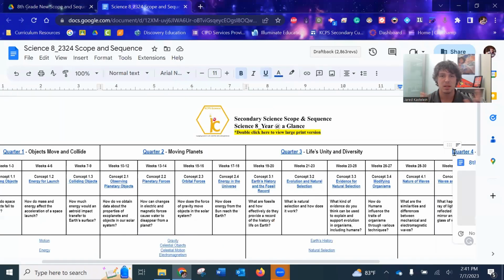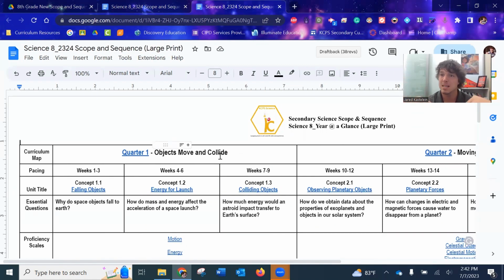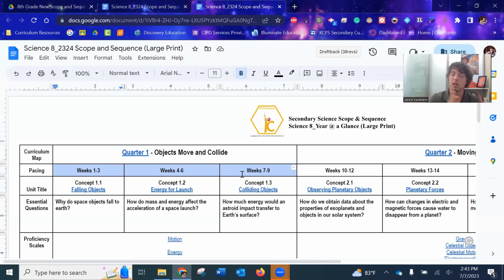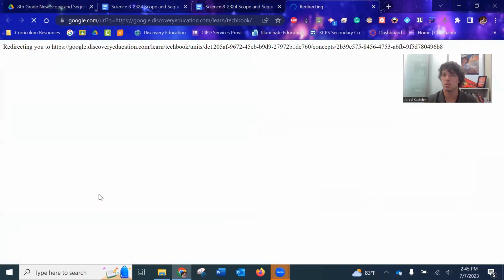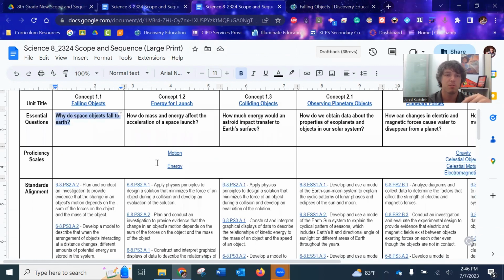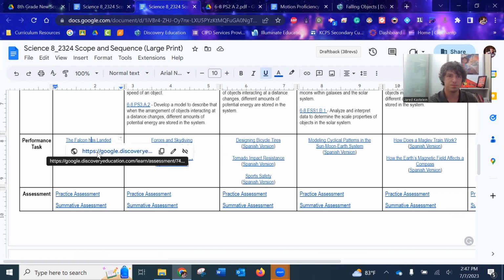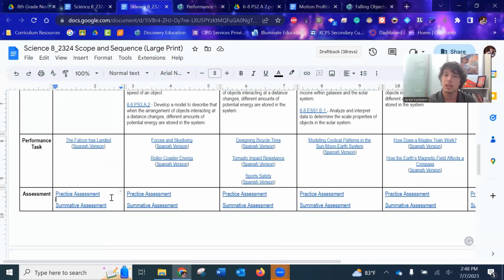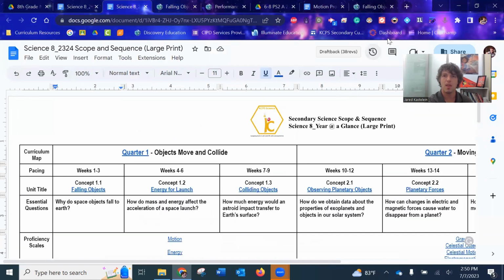8th Grade Scope and Sequence Overview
Video 1 of 5 walks you through the 8th-grade curriculum and resources. This first video will walk through the scope and sequence, what is on there, and how I envision you using it in your planning.